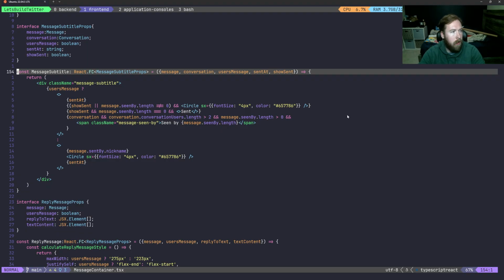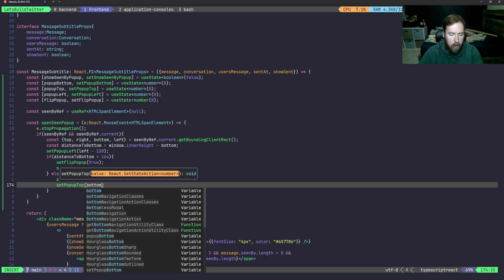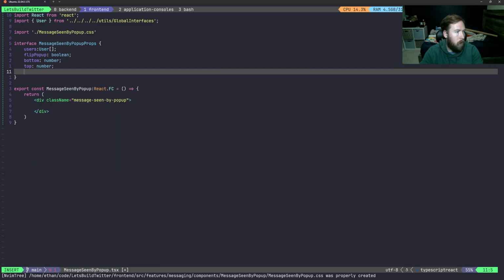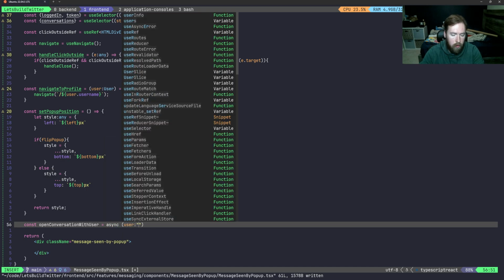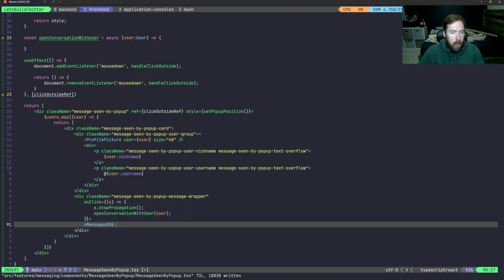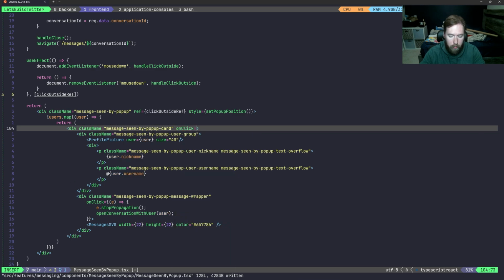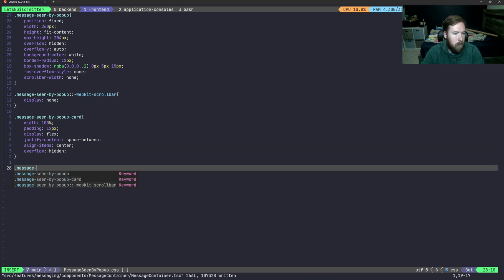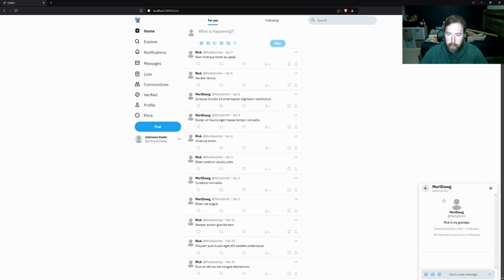Lets Build Twitter From the Ground Up: Episode 212 || Java, Spring Boot, PostgreSQL and React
In this episode we wrap up the work inside of the MessagePopup component/logic. The last feature of the MessagePopup is the ability for the user to see who has read their message, then click to either navigate to their profile or to the message page. To do this we updated the MessageSubtitle component to be able to click on the seen by text and popup a new modal. Once the logic in the MessageSubtitle is in place, we setup the new MessageSeenByPopup component which lists out all the users who have viewed the message, and setup the logic to navigate to the correct places when different parts of the user cards are clicked. Finally, we setup the css for the component, and add it into the MessageSubtitle and test everything out.